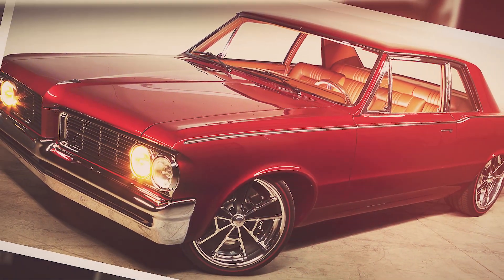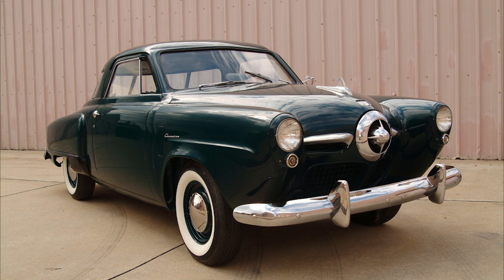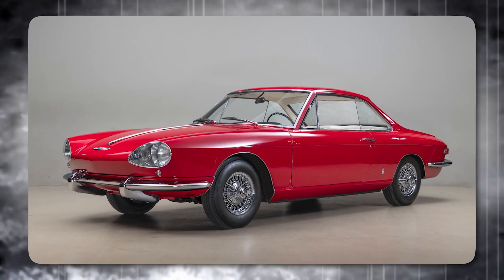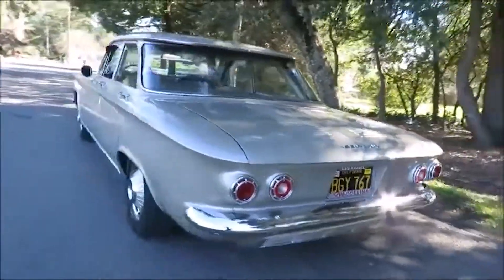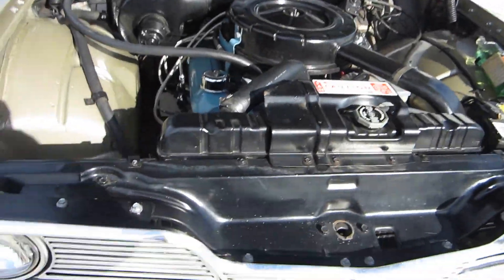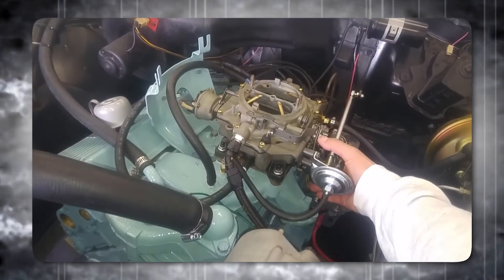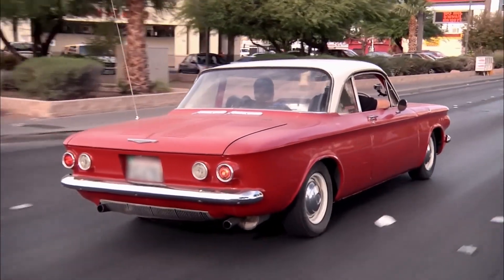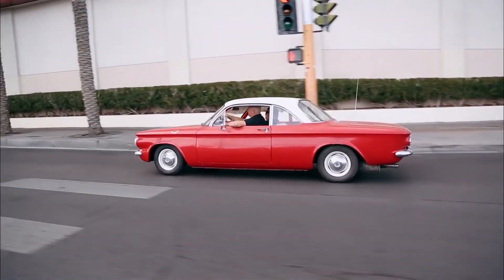America's Rarely Remembered 4-Cylinder Powerhouse: The 1961-1963 Pontiac Tempest!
In this video, we’re uncovering a hidden gem in American automotive history: the 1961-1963 Pontiac Tempest. While most muscle cars are known for their roaring V8 engines, the Tempest broke the mold with a powerful 4-cylinder setup that delivered surprising performance.

From its innovative rear transaxle design to its groundbreaking engineering, this car was far ahead of its time. Yet, it often gets overshadowed by its flashier, bigger-engine siblings.

Join us as we are going to learn the fascinating history, unique features, and lasting impact of this rare and forgotten piece of muscle car heritage. Whether you're a car enthusiast or just love forgotten classics, you won't want to miss this ride!